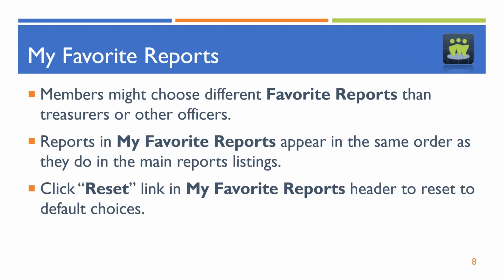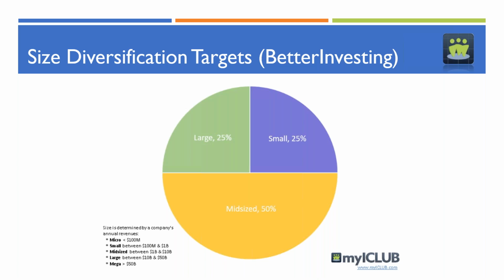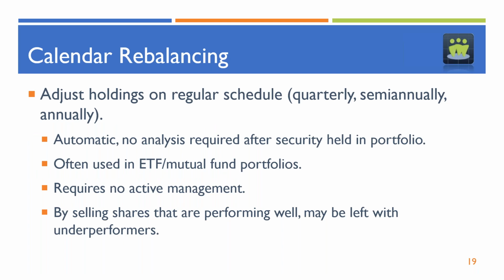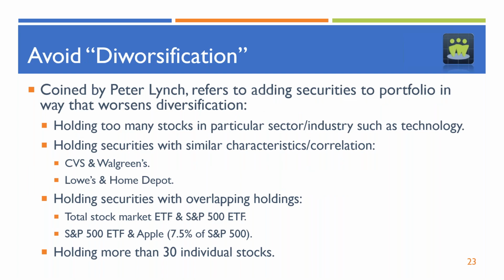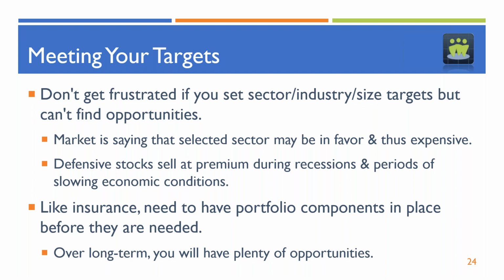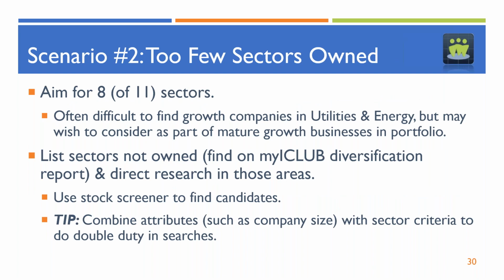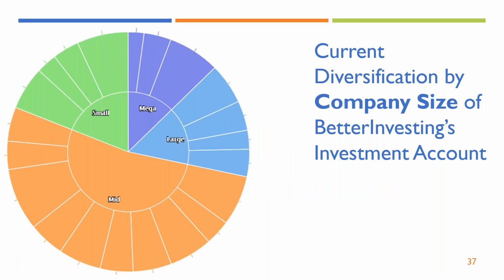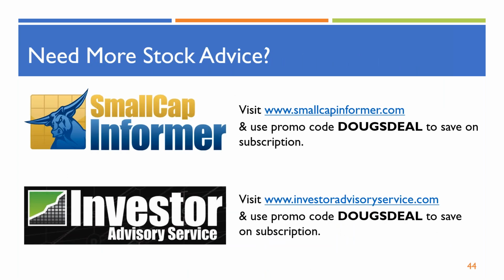Rebalancing Your Investment Club Portfolio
This is an unedited archive of ICLUBcentral's Investment Club webinar for July 19, 2023, led by Doug Gerlach. Features a presentation "Rebalancing Your Investment Club Portfolio."